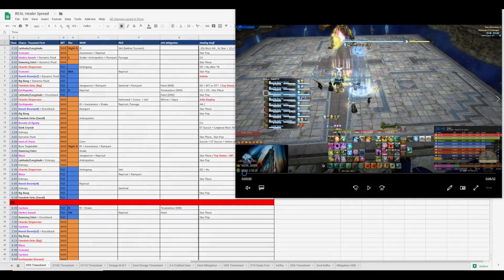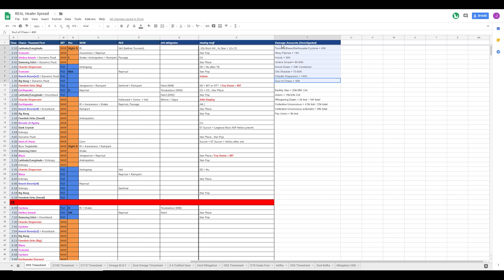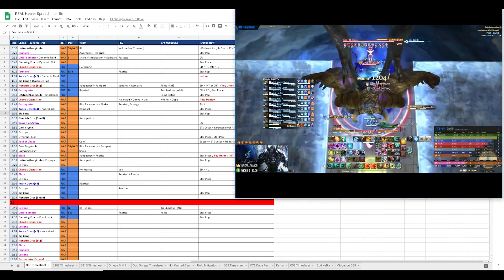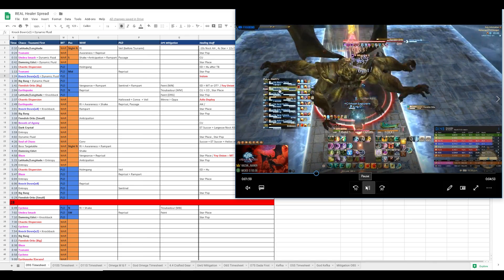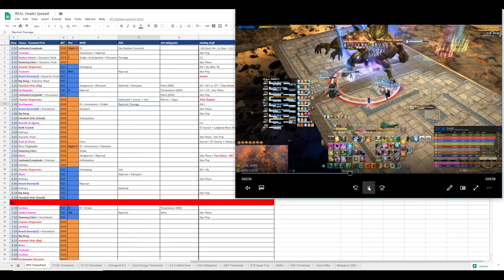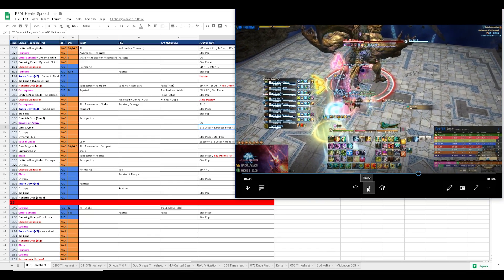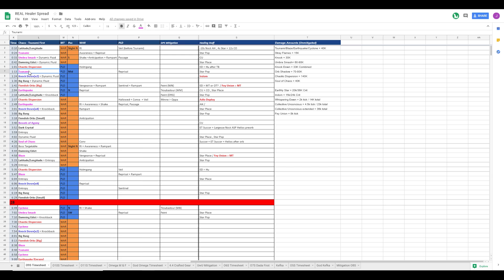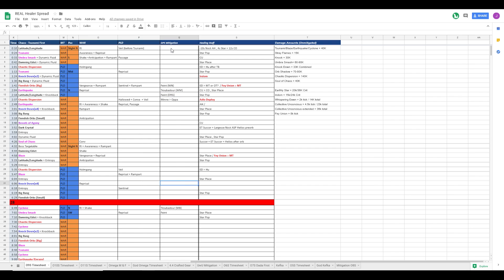【FFXIV】Healing Analysis: Alphascape V1.0 (Savage) | O9S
Still pretty bad at on the spot talking but i'm trying to get better!

Sorry for some of the weird audio artifacts I recorded my mic at a higher volume than usual and didn't realize until it was too late.